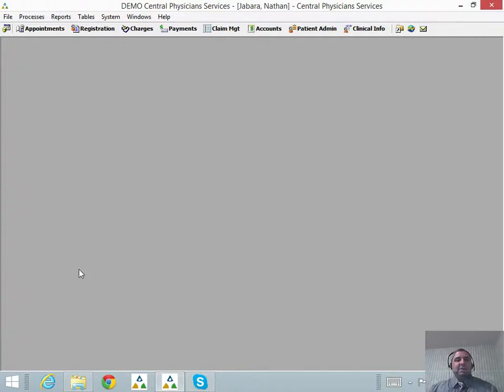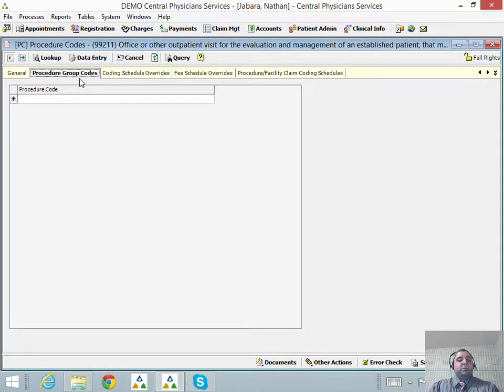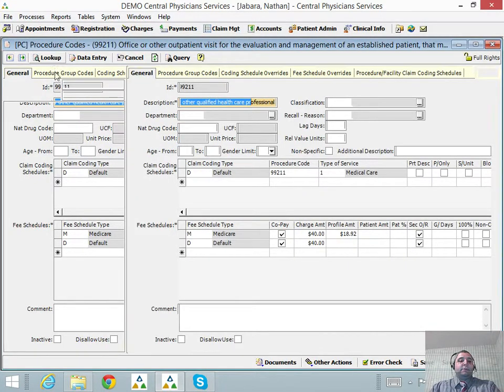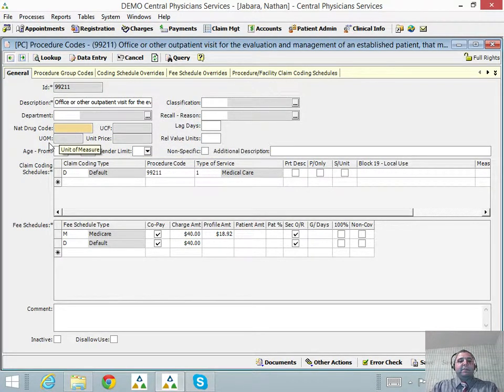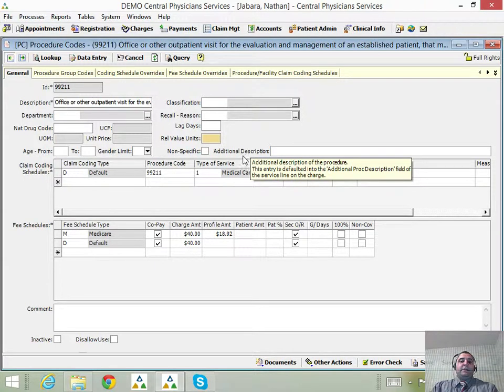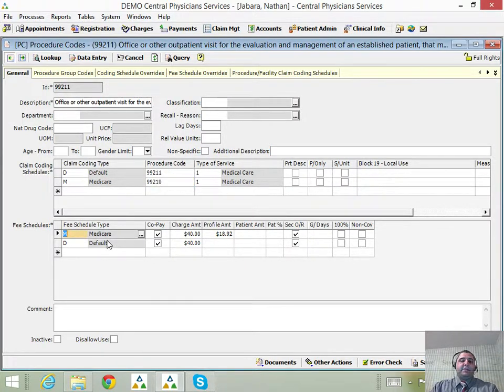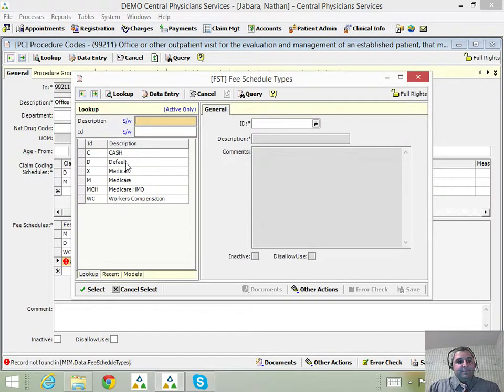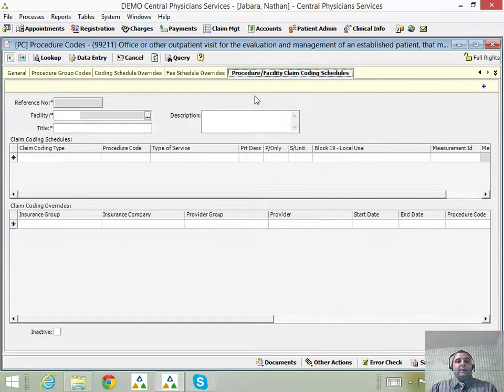Basic Procedure code Entry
I review entering a procedure code in the RCMPAL software.